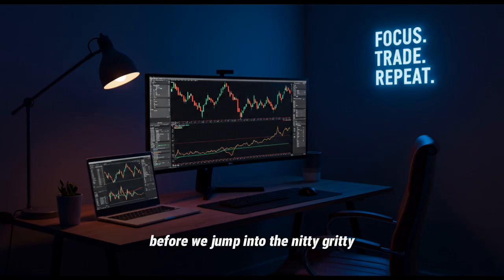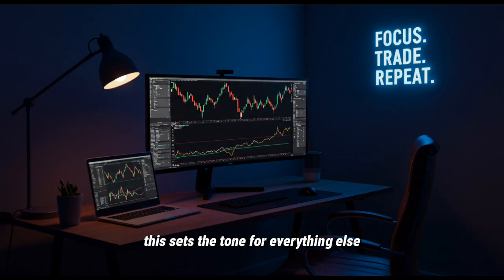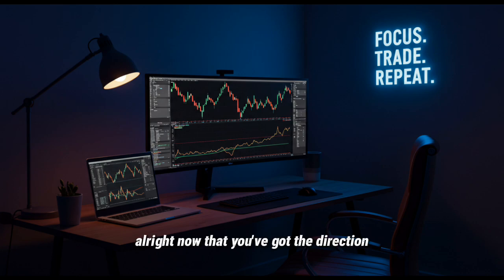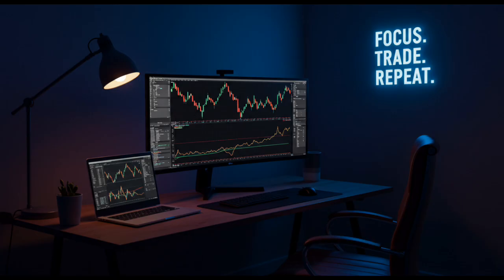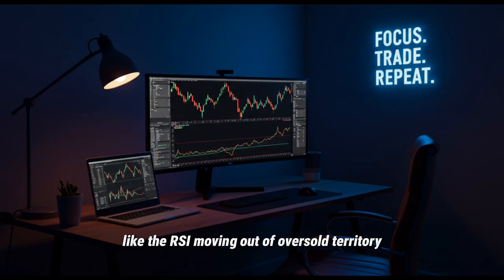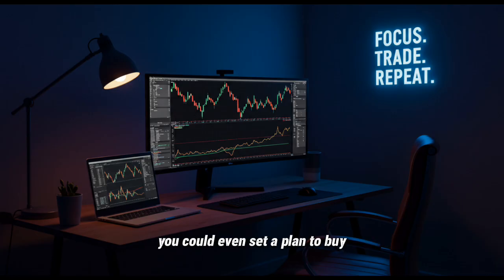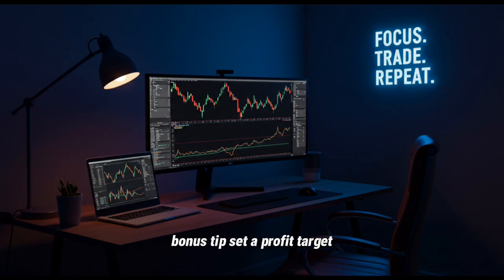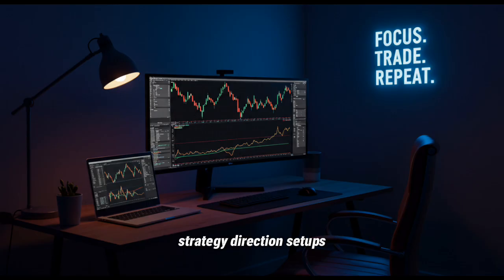How to Build a Successful Trading Strategy from Scratch!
Learn how to build a successful trading strategy from scratch with this step-by-step guide! Whether you're a beginner or an experienced trader, this video breaks down the 5 key components of a winning trading strategy: Direction, Setups, Confirmation, Entry, and Risk Management.

Discover actionable tips to spot market direction, identify high-probability setups like rejection candles, confirm your trades, time your entries perfectly, and protect your capital with smart risk management. No charts needed—just clear, practical advice to help you trade with confidence.

Want to stop guessing and start winning? Watch now and take your trading game to the next level!

Drop your questions or trading experiences in the comments!

Here are playlist you'll find interesting.